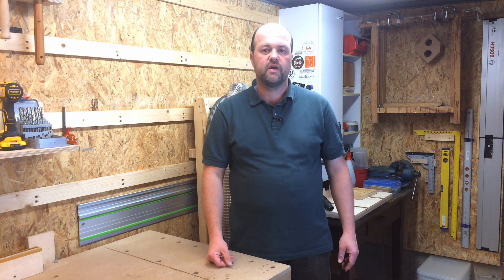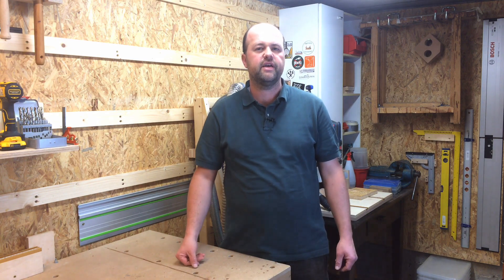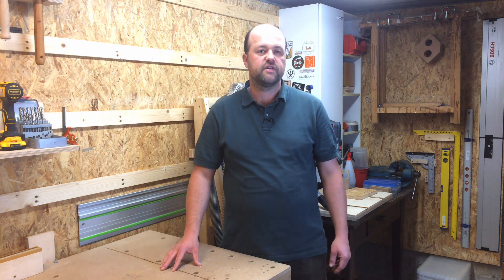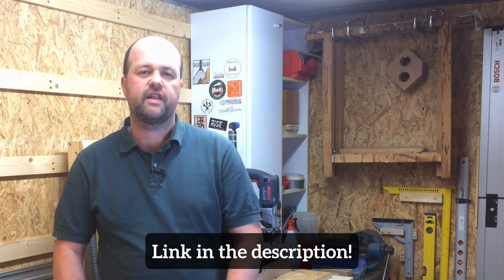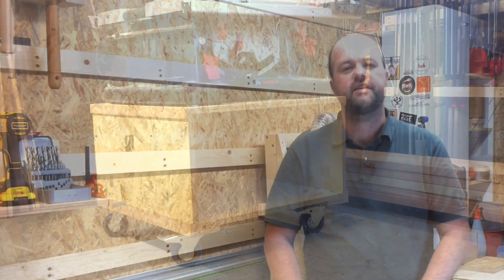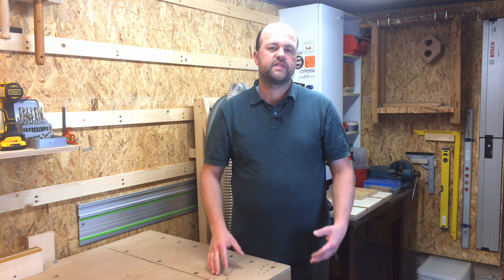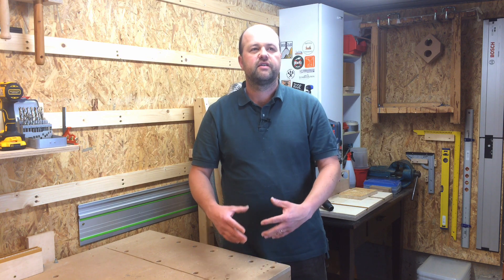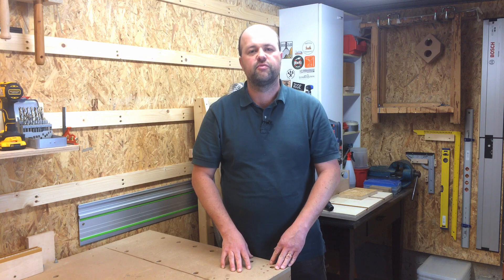Shop update #1: Raised bed, table saw storage, woodworking community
## Raised bed for the garden ##

## Woodworkers on my sticker wall so far ##

It motivates me to make more videos! Thanks.

I do other things on the internet not related to woodworking, if you’ re interested:

Wenn Du Deutsch verstehst, interessieren Dich vielleicht auch meine Erklärvideos und die Videos meiner Schüler/innen in dieser Playlist